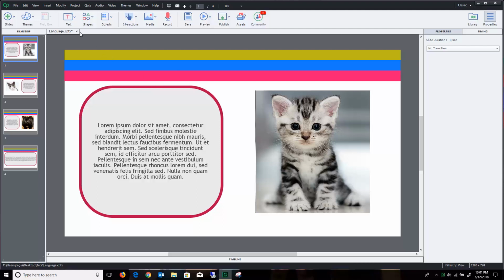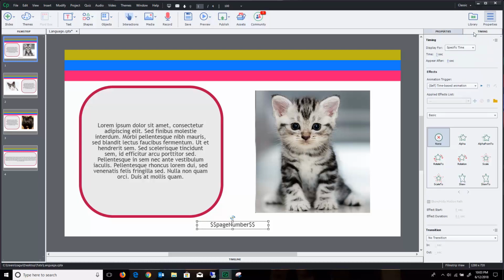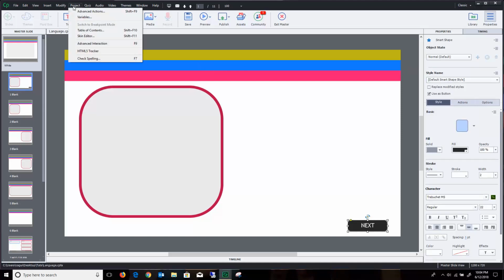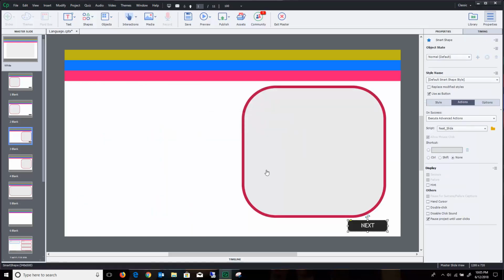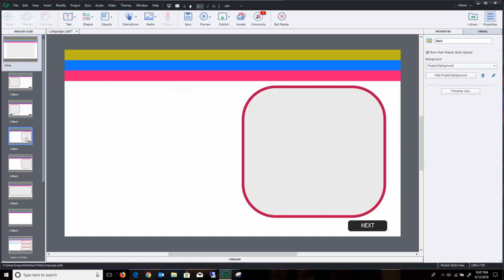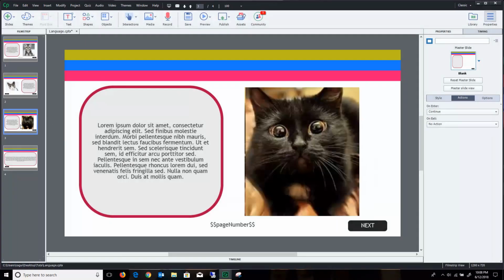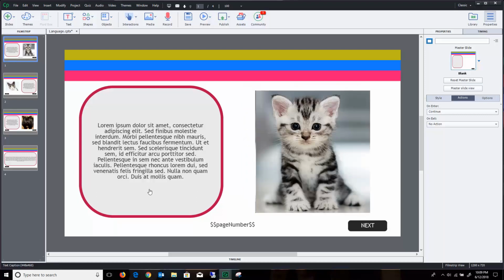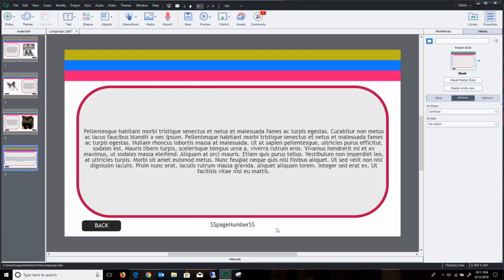Easily Add Page Numbers to Your Captivate Project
In this video I walk through an easy method of adding page numbers to your Adobe Captivate eLearning project.